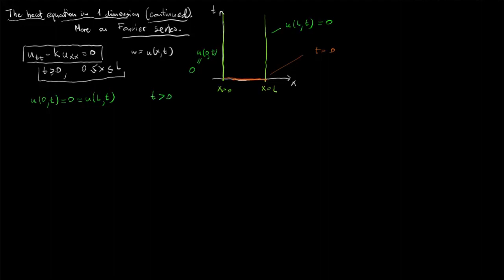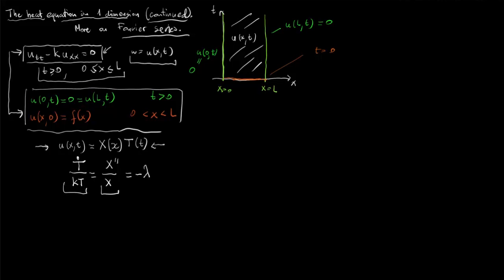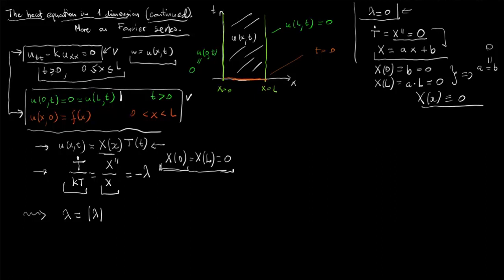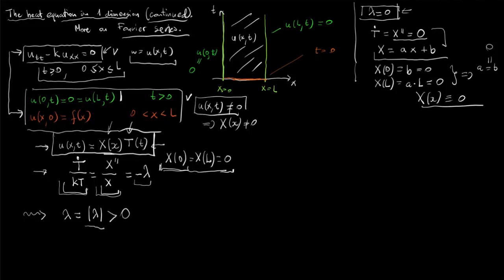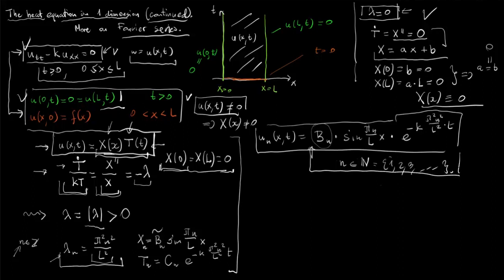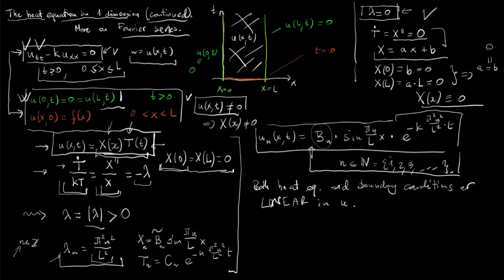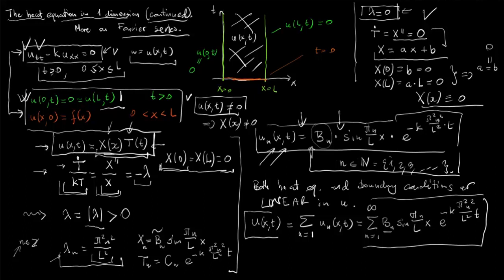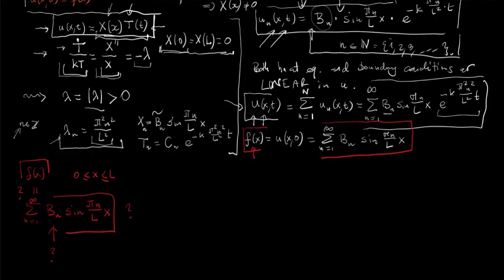Introduction to PDE's. 10. Separation of variables. The heat equation in one spatial dimension p. 2.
Professor Paweł Nurowski (CTP PAS): Introduction to Partial Differential Equations. Lecture 10: Separation of variables. The heat equation in one spatial dimension. Part 2.